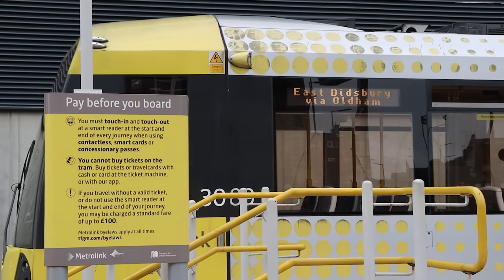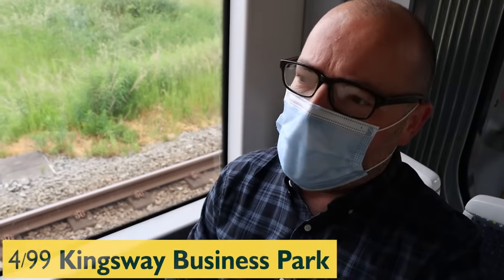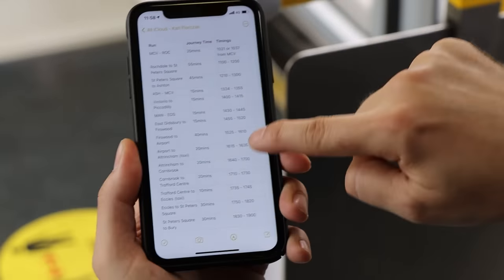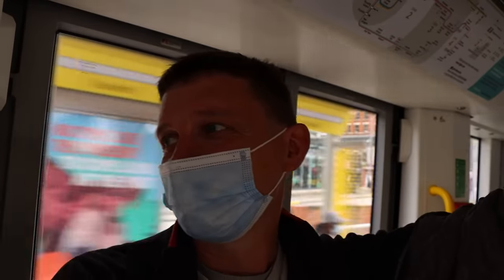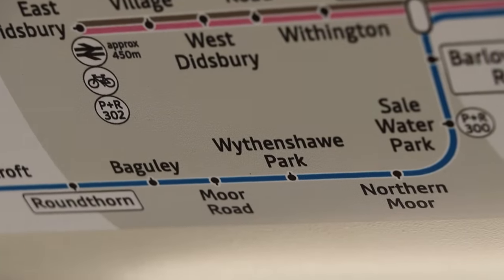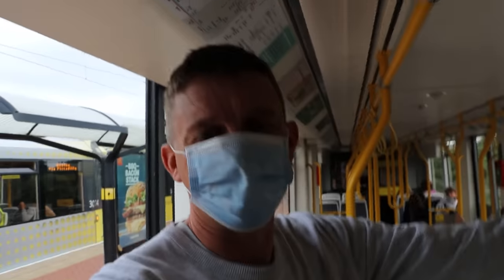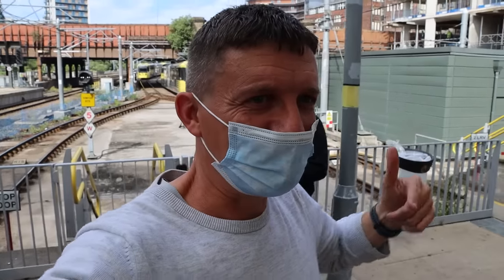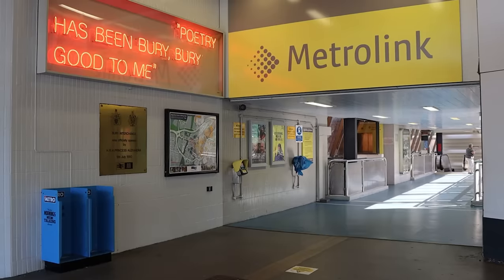Visiting All Manchester Metrolink Tram Stops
There are 99 stops on the Manchester Metrolink network stretching out as far as Bury and Rochdale, as well as running through the heart of Manchester.  But how long does it take to travel the entire system? So I asked my local 'Northern Correspondent' to accompany me on the trip of doing just that - riding the entire tram network!

Note: We got a taxi between Manchester Airport/Altrincham, and again between Trafford Centre/Eccles - if you were doing this using 'pure' Tube Challenge rules, you would stick to public transport only - i.e. use buses to make those connections which wouldn't be as fast.

If you want a copy of my Manchester Metrolink map, it's available here on my Downloads